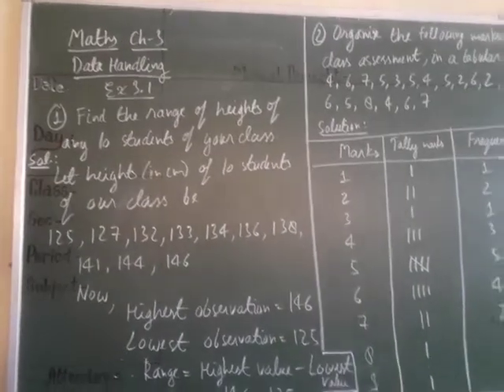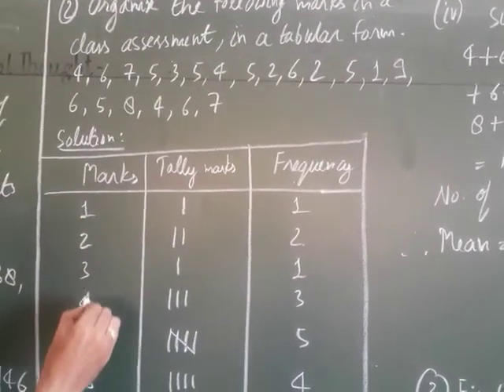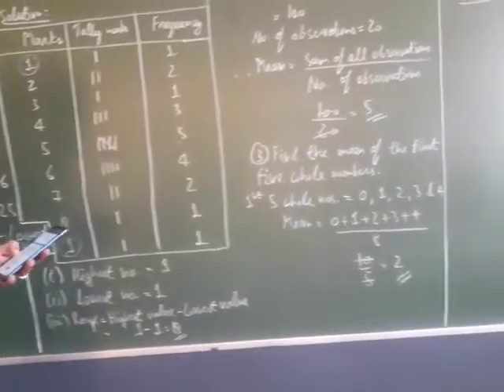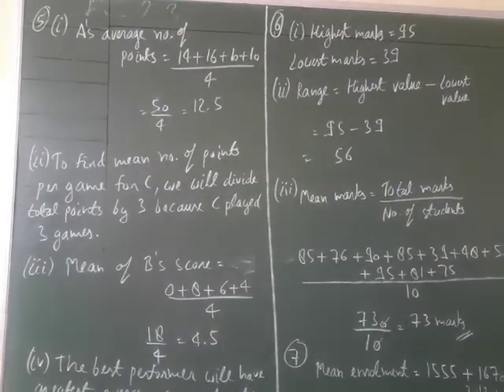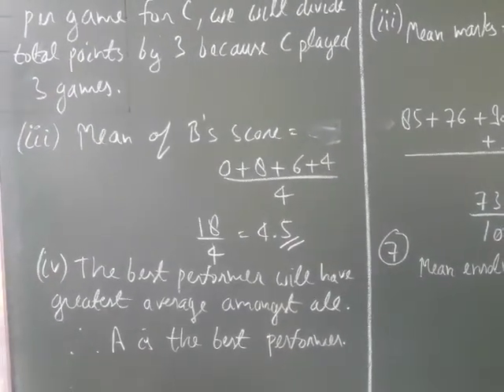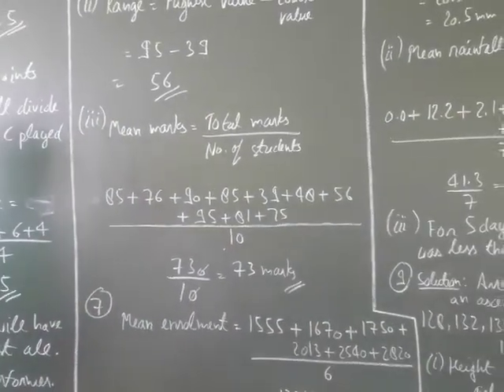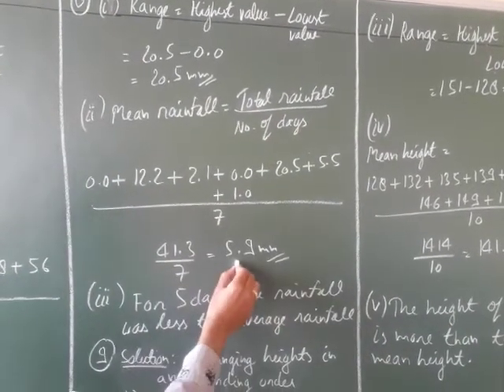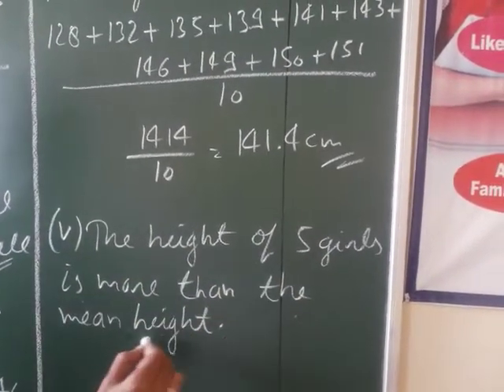Maths Class-7 Ch- 3 Ex- 3.1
Ch- 3 Ex- 3.1 Class 7